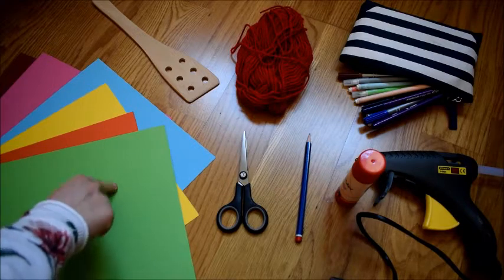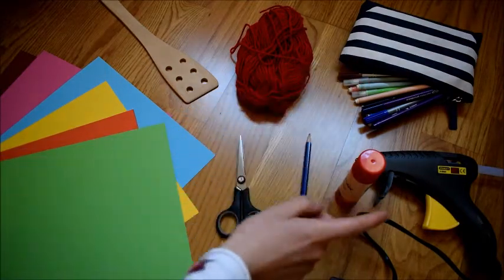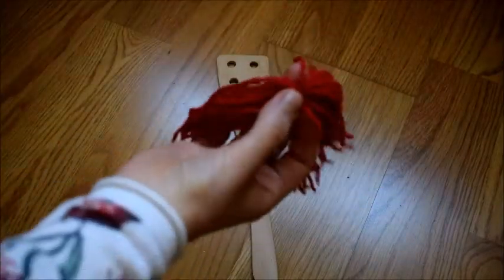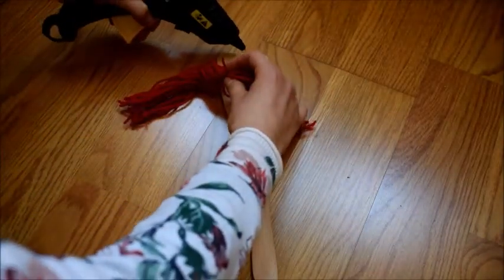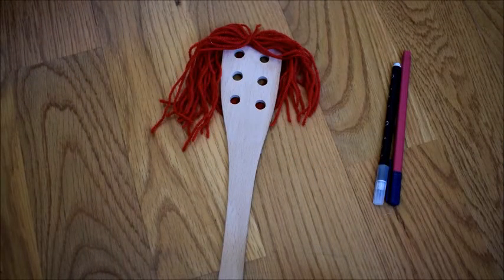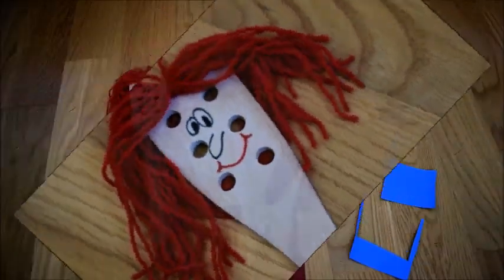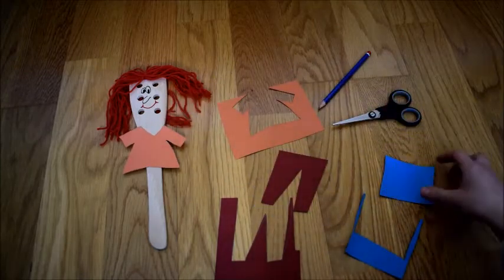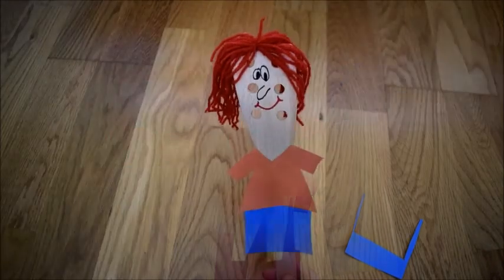How to make a wooden spoon puppet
Enjoy it and have fun!